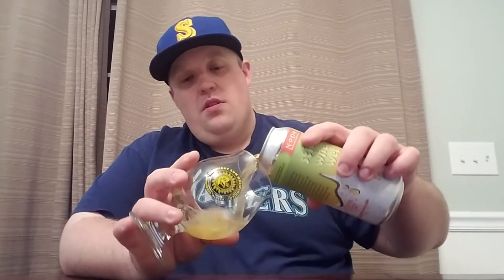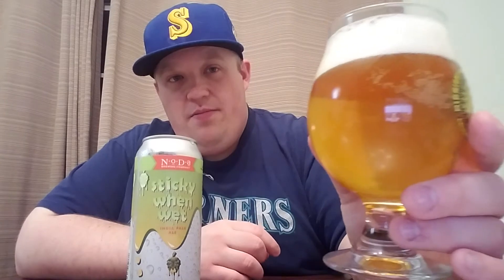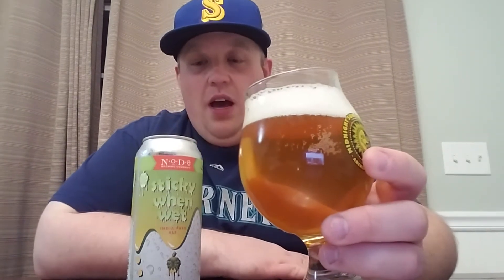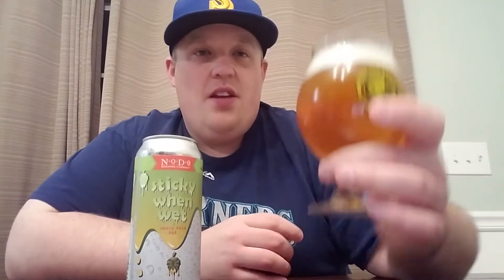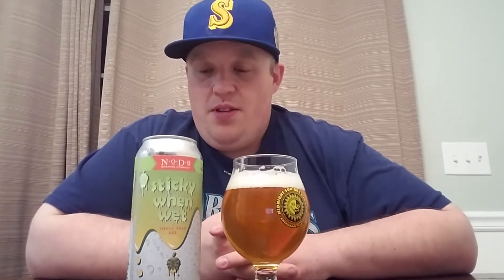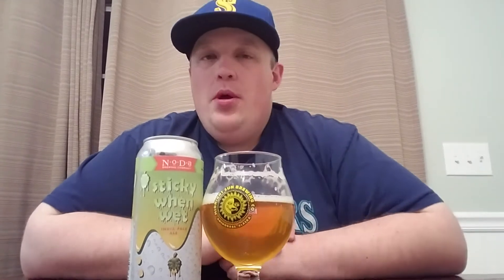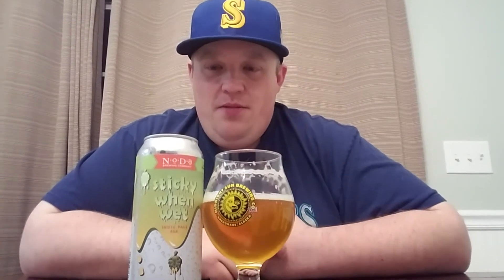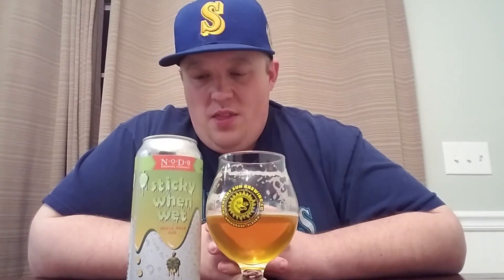NODA - Sticky When Wet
Wet Hopped IPA